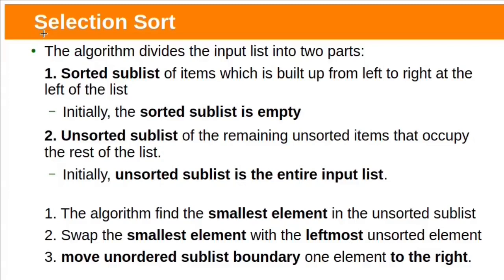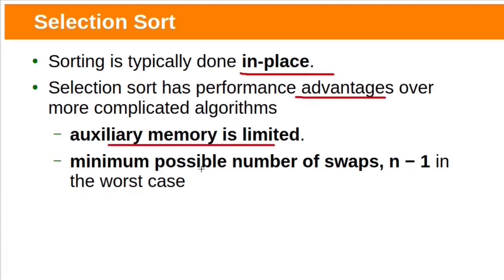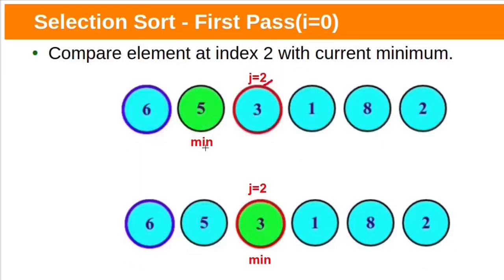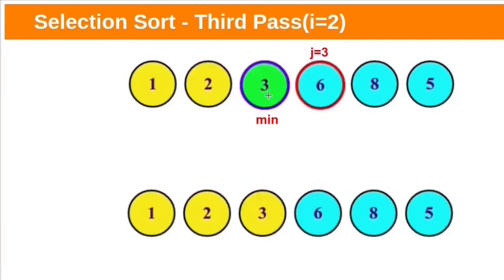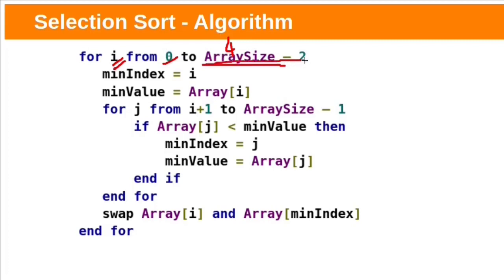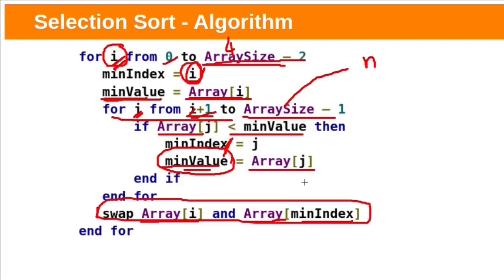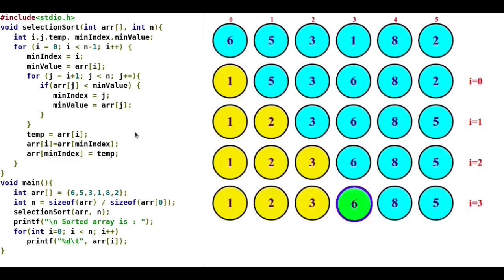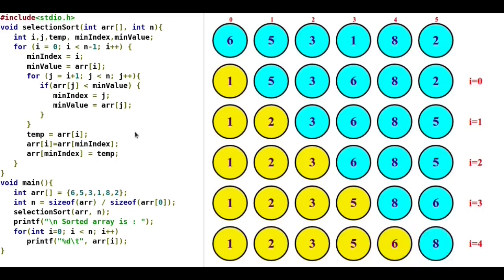Selection Sort with animation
This video explains Selection sort algorithm in detailed with animation and time complexity analysis.